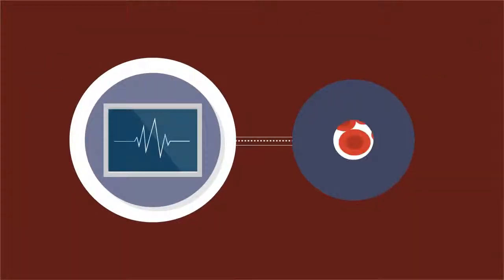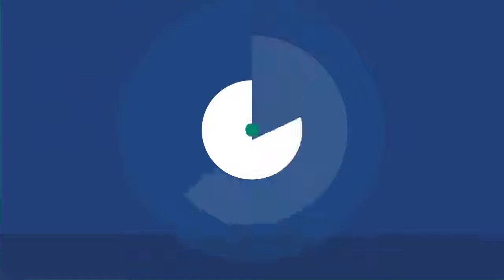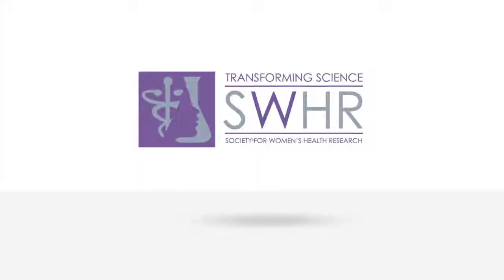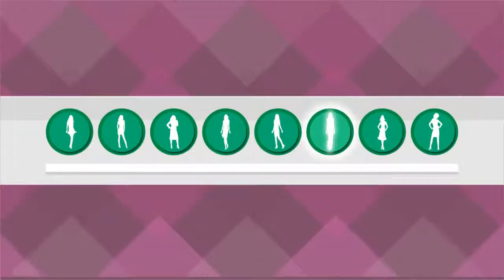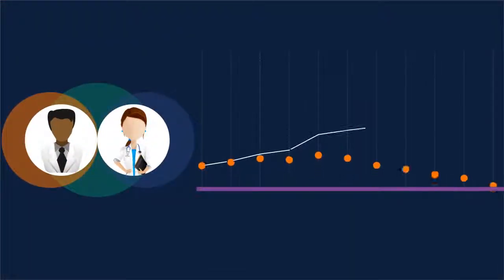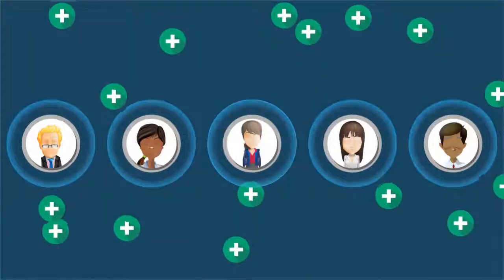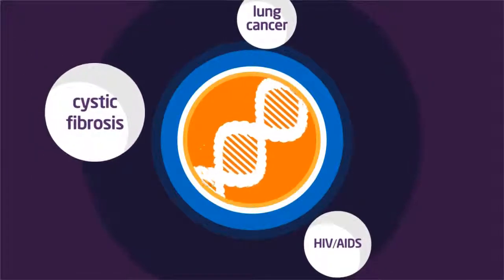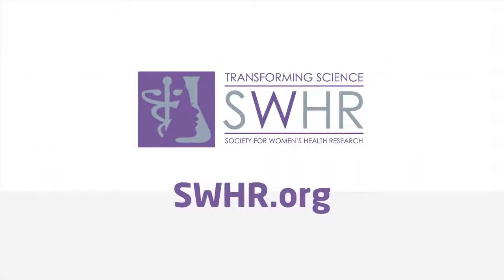Innovations in Molecular Diagnostics: Breast Cancer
The Society for Women's Health Research presents an introduction to the exciting field of molecular diagnostics that is revolutionizing women's health care.